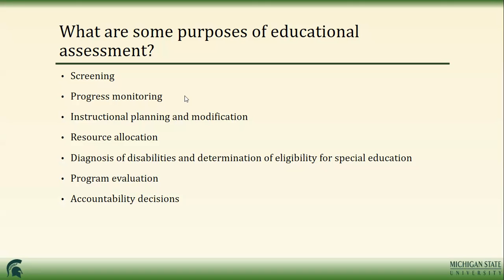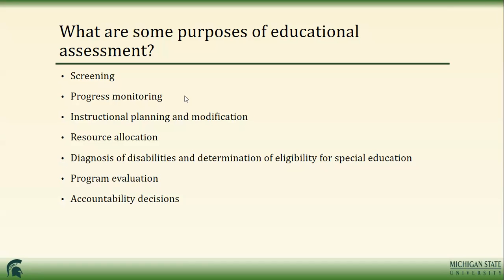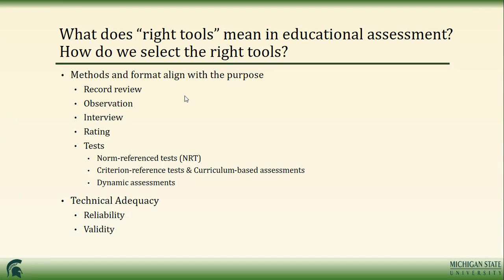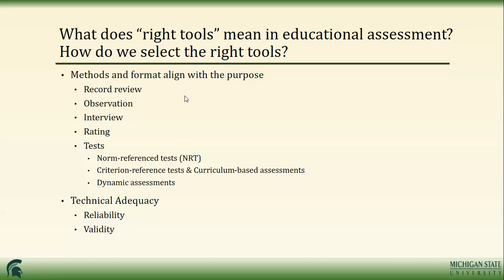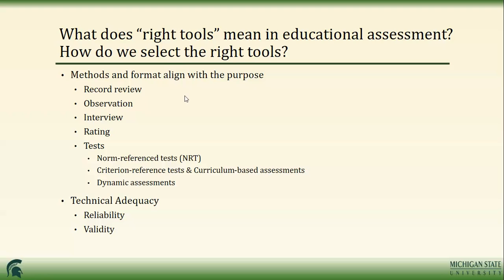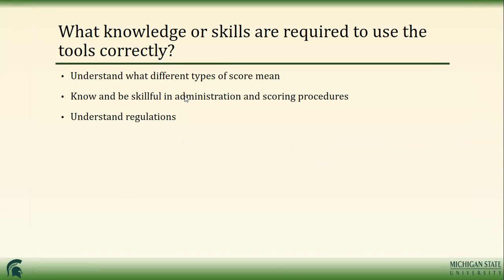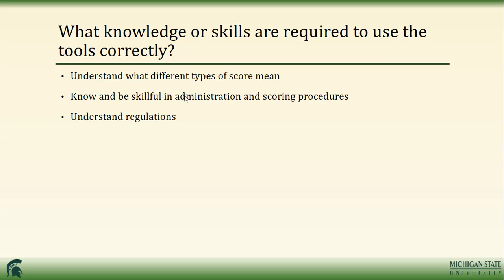803A Session 1 Video 2